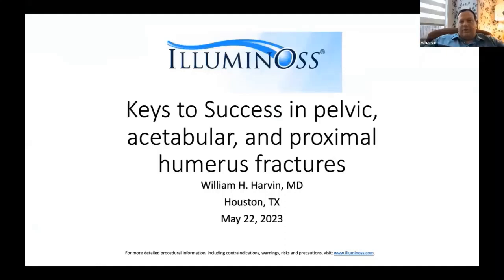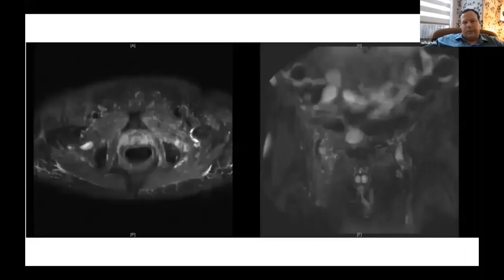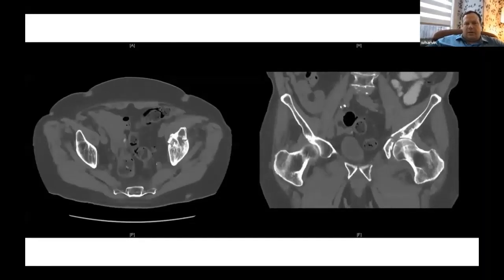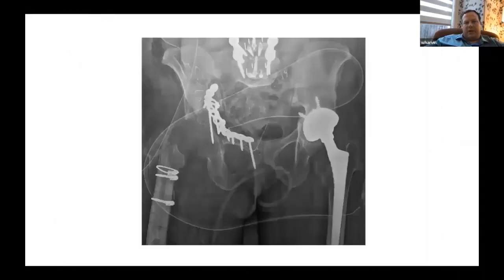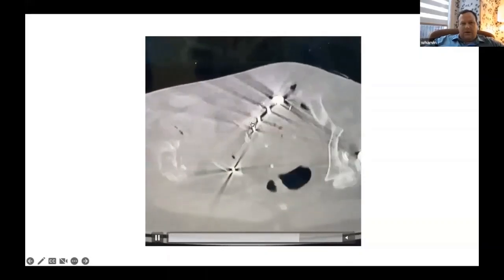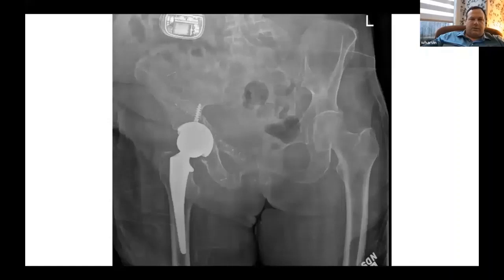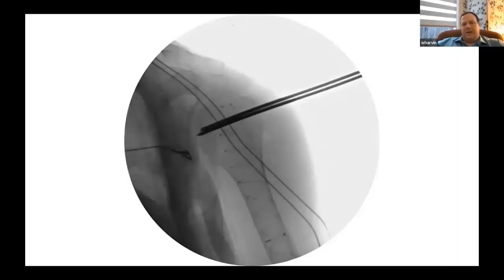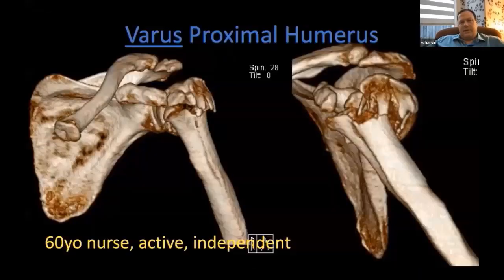IlluminOss: Keys to Success in Pelvic, Acetabular, & Proximal Humerus Fractures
Looking for additional ways to treat your geriatric pelvic and humeral fractures? Dr. William Harvin from Houston, TX shares his keys to success in using IlluminOss for these fractures. IlluminOss provides early range of motion and weight bearing for these patients.

Pelvis is an approved indication in the US. For more detailed procedural information including Indications, Warnings, Cautions, Risks & Contraindications,